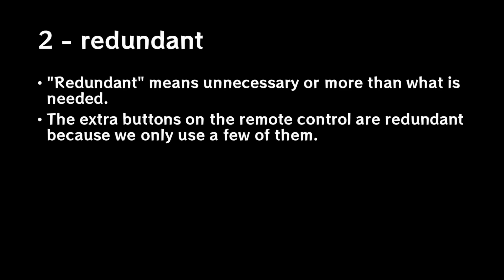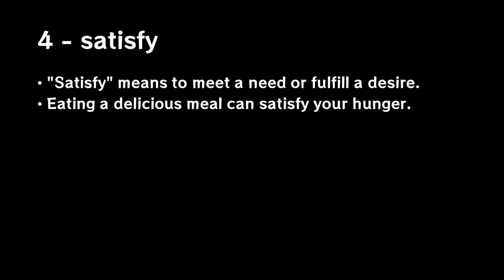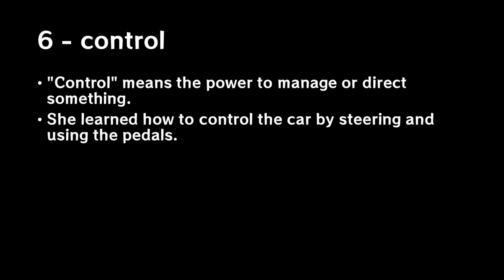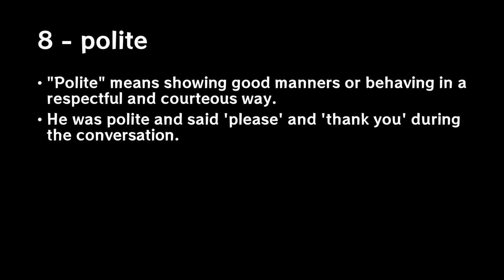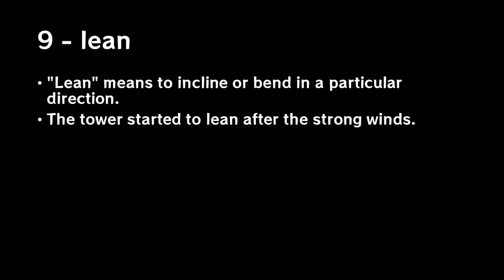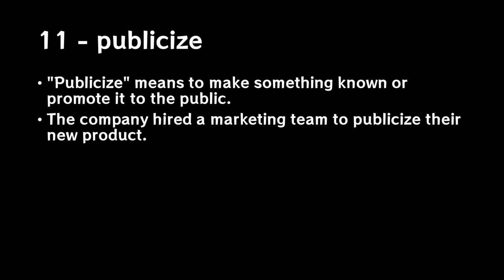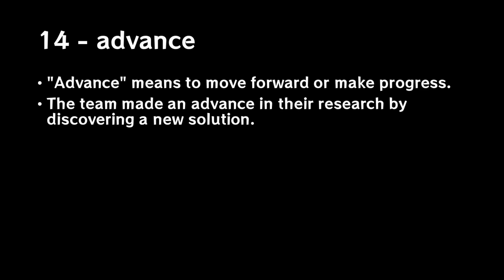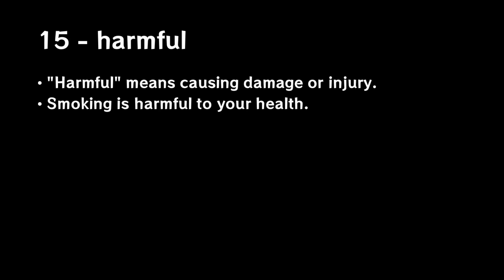【Day10】TOEIC words–learn English vocabulary quickly–native speaker–learn before sleeping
🌟Welcome to SoulSoRelaxing🌟

Tired of struggling with TOEIC vocabulary?

Our videos offer a systematic and effective way to learn English, guided by native speakers. Our channel provides a series of videos with simple explanations and examples.

We use spaced repetition [developed by psychologist Hermann Ebbinghaus] to help remember English words better by reviewing them at carefully timed intervals for effective and lasting memorization.

Let us start with today’s vocabulary.

• Images and videos exclusive to the SoulSoRelaxing.